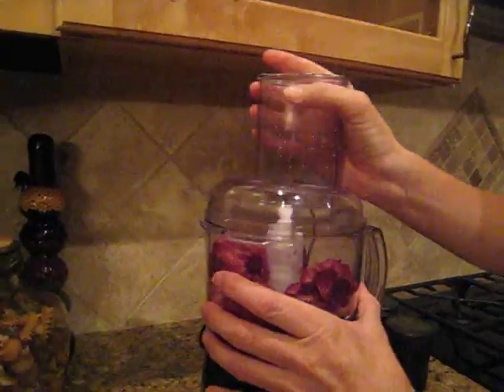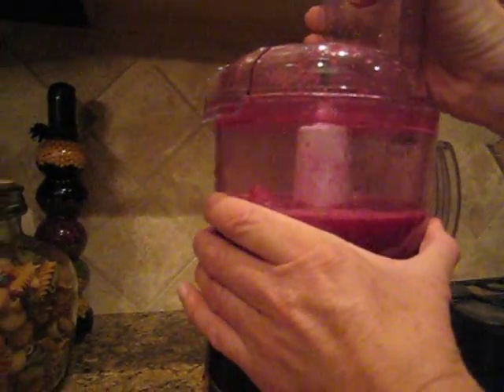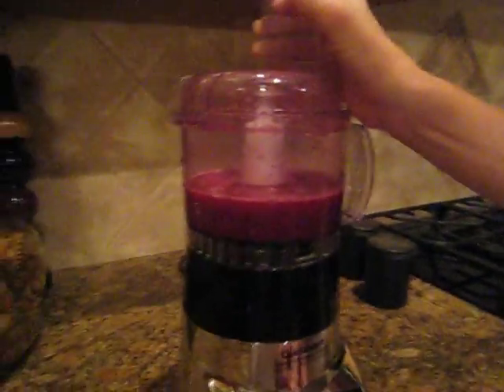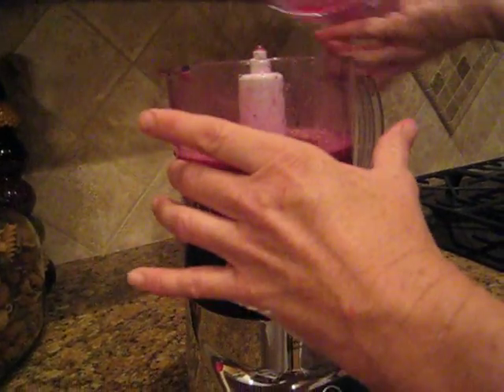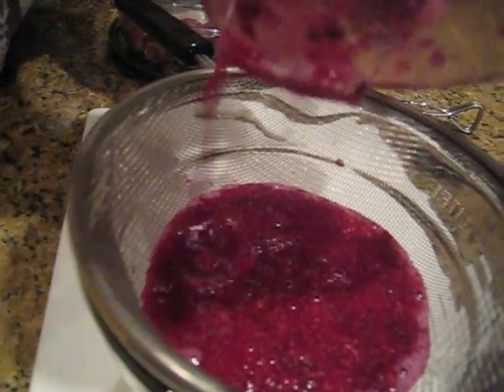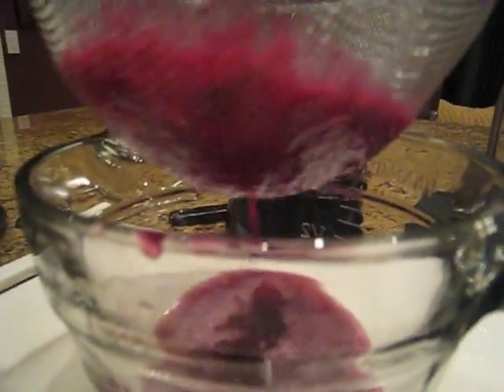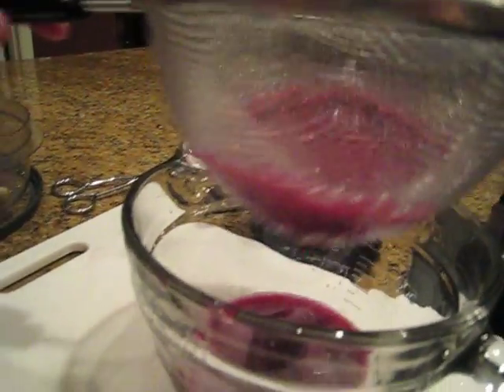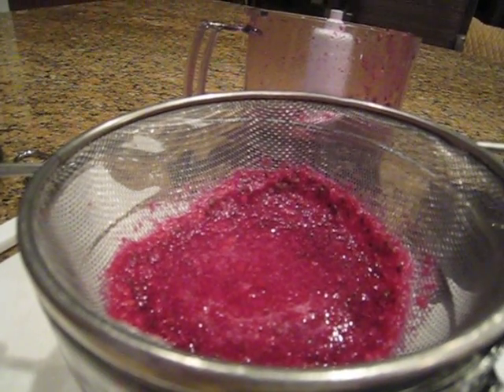Step 3: How to make prickly pear fruit juice.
After all the prickly pears are pealed, put into a food processor. Puree the fruit until it is liquid. Pour the mixture through a fine strainer to eliminate the seeds and pulp from the juice. What is left is fresh, yummy prickly pear juice. You can use this juice in a cocktail, ice cream, drink, syrup. The possibilities are endless! Enjoy!